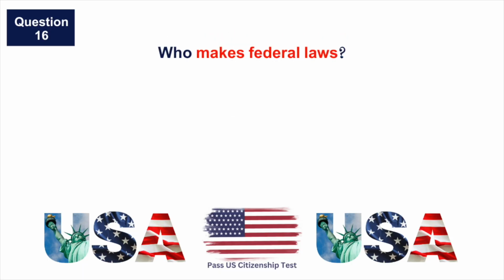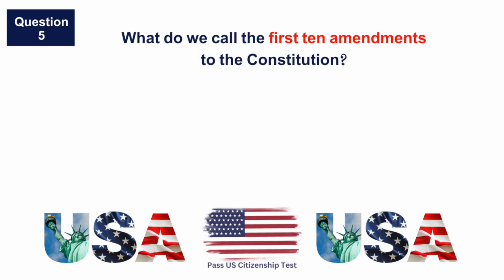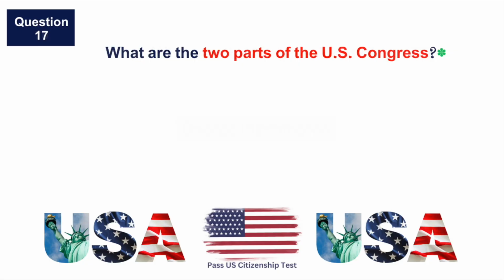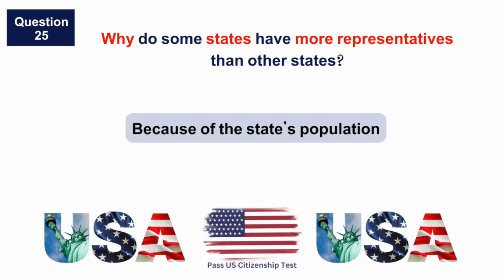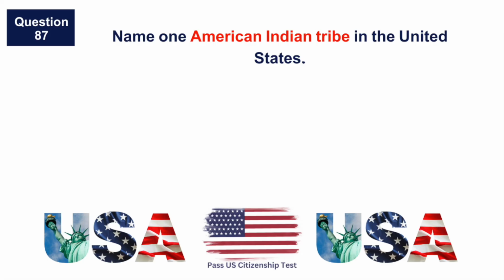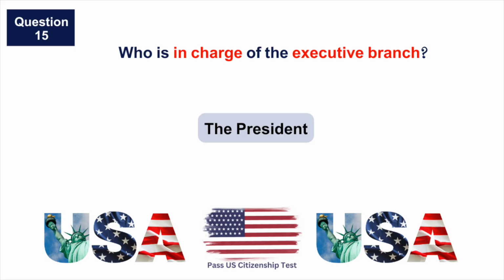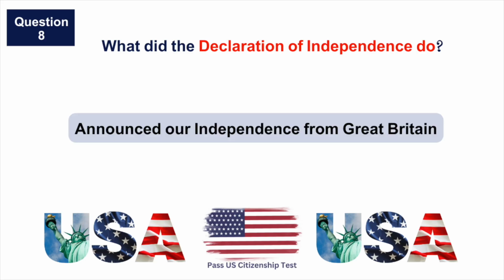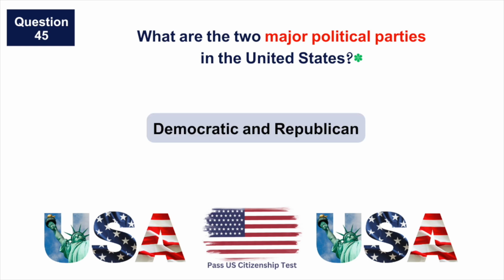2025 random 100 civics questions and answers - U.S. citizenship interview I N400 Interview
This is a slow version random order video 2008 version.